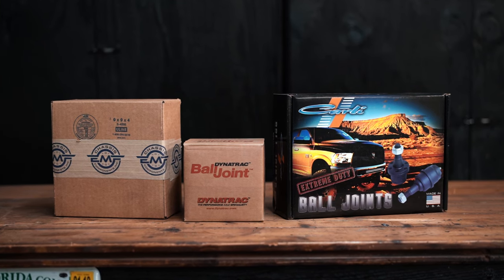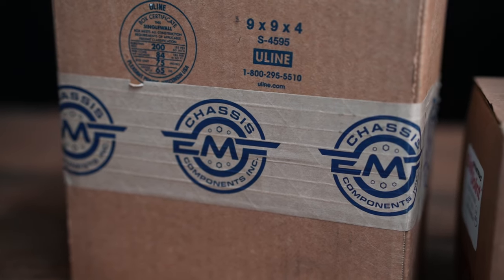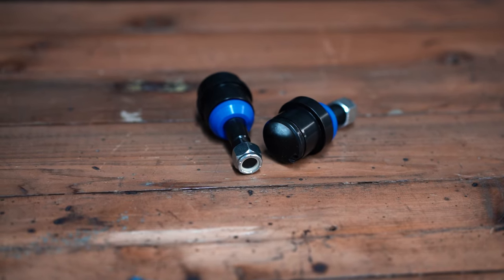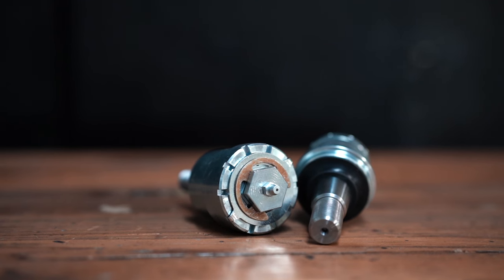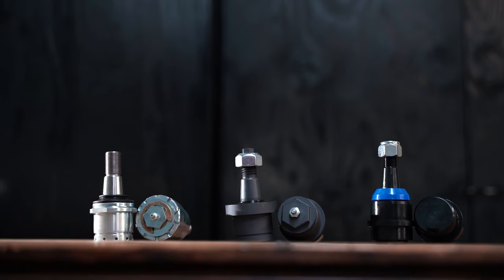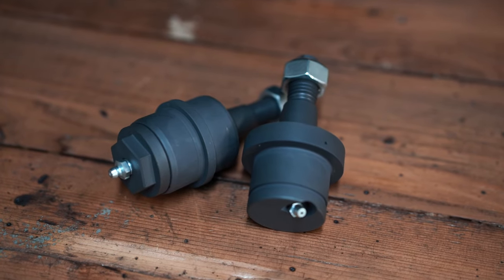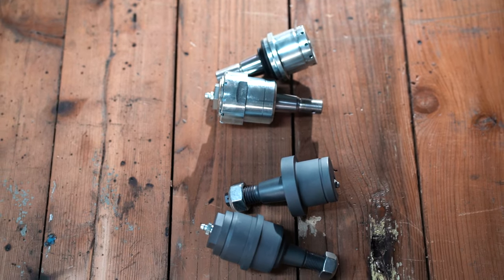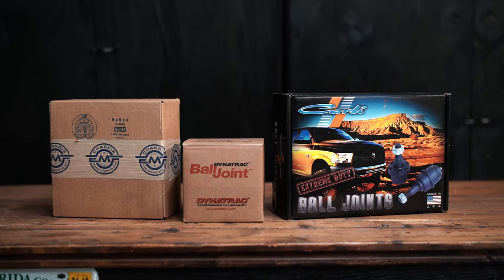Top 3 Cummins Ram Ball Joints Compared.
What's the best ball joint for your Cummins? After thousands of sets, we've narrowed it down to our top three ball joints that last the longest and have the best value. Whether you use your Dodge Ram 2500 or 3500 for work or play. The EMF, Dynatrac, and Carli Suspension Ball Joints are the best in the business, and will stand up to the abuse of these Ram trucks. In this video, we compare our top three ball joint options, and review the pros and cons of each joint.